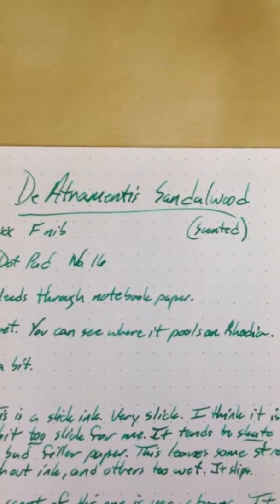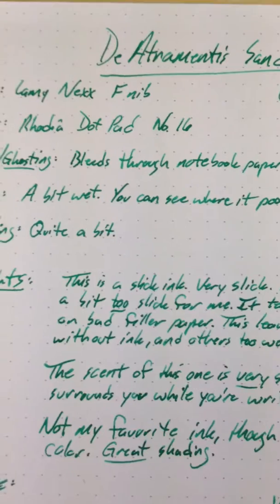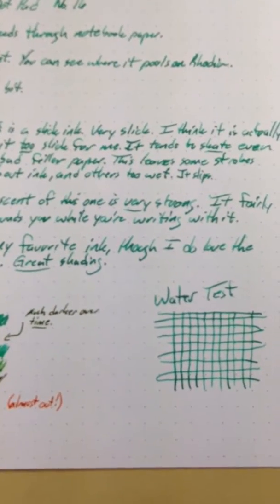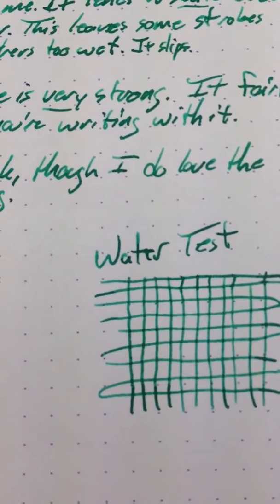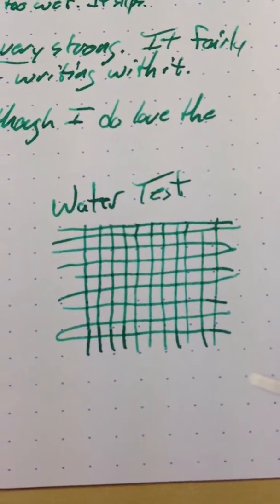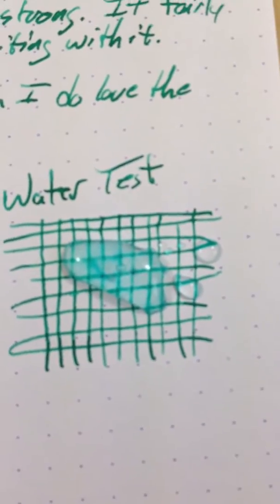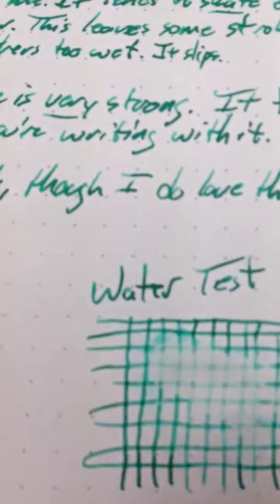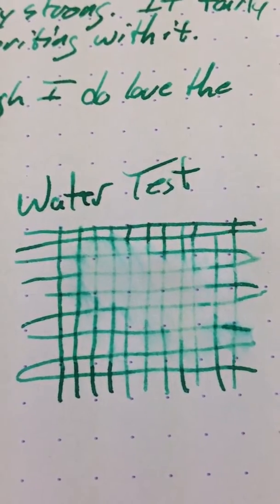De Atramentis Sandalwood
Water test on this fountain pen ink.